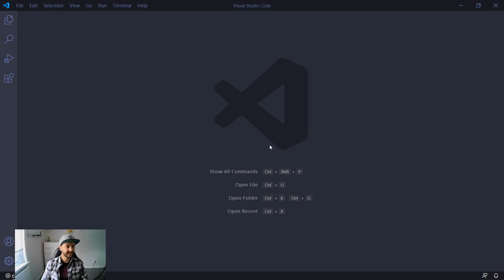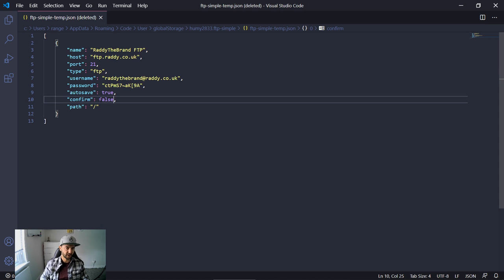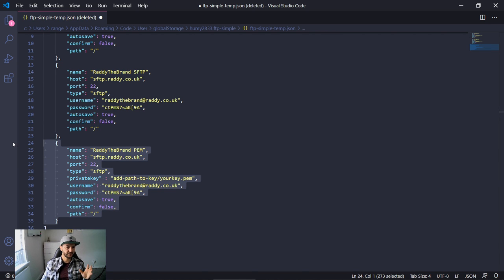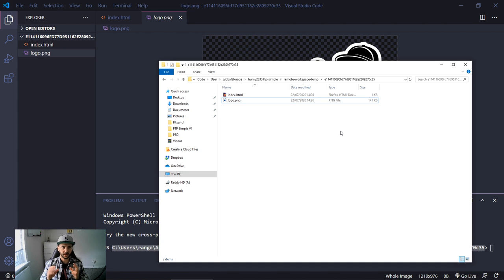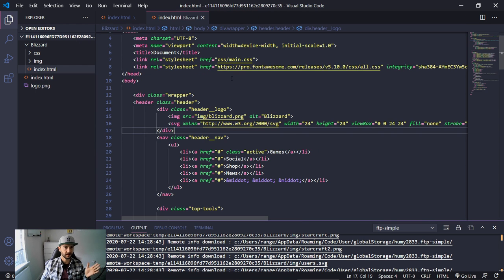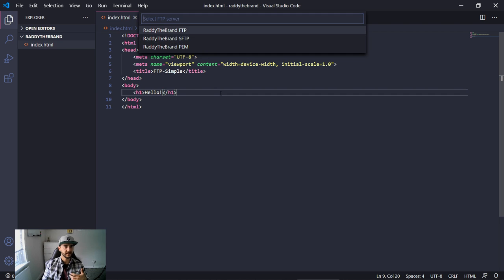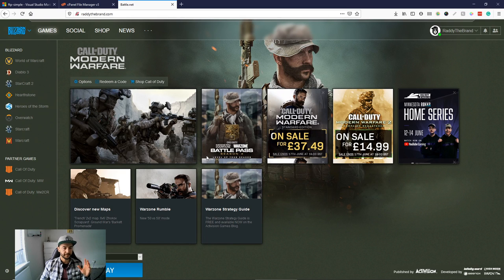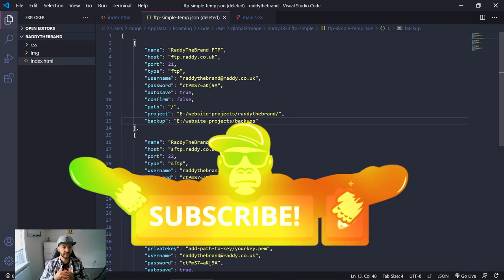How to use FTP Simple in Visual Studio Code - UPGRADED Version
Being able to develop and manage your website projects straight from Visual Studio Code without having to constantly manually upload via FileZilla is what FTP Simple allows you to do.

This video will cover the following points:
- Common mistakes
- Is FTP safe
- Shortcuts
- Installation
- Setup – FTP/SFTP + PEM
- Understanding Path
- Adding multiple websites
- Working with remote directory
- How to work locally
- How to set up a backups
- Upload specific files/folders
- Deleting Files
- Updating Files
- Compare Local Files with Server Files
- Ignore Files/Folders (untested)

Plugin name: Ftp-Simple

0:00 Introduction
1:53 Installation
3:18  Setup
25:40 Local Project Setup
33:07 Compare Local and Remote
35:11 Backups overview
37:40 Backups overview